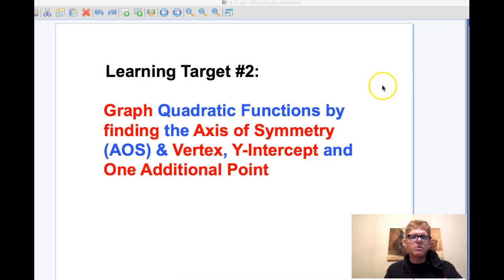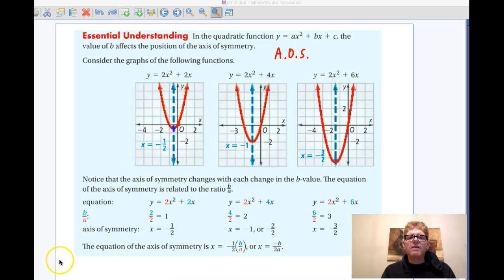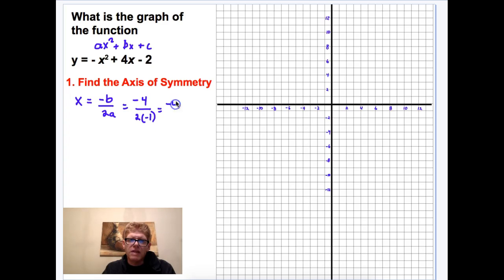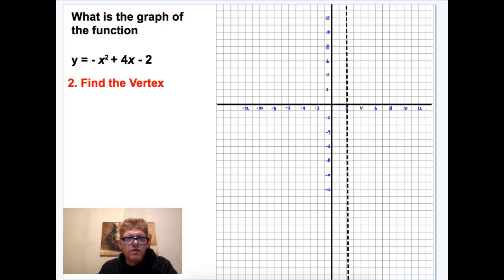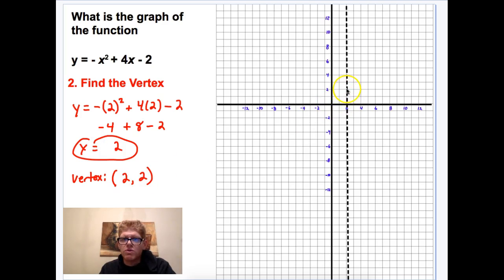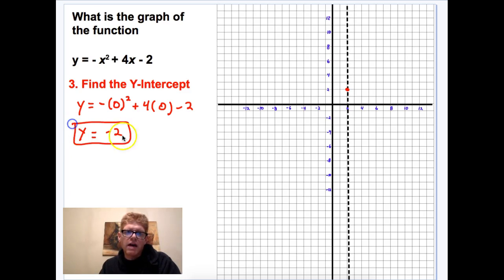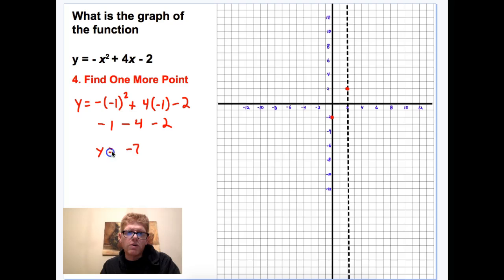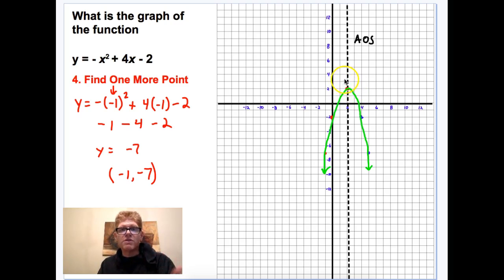Quadratics LT2 - Graphing Quadratics with AOS and Vertex